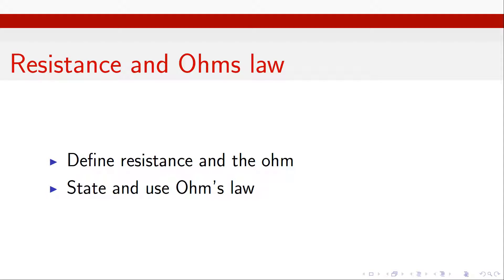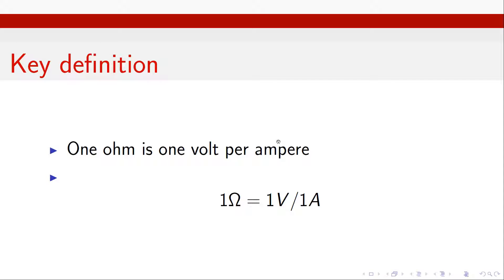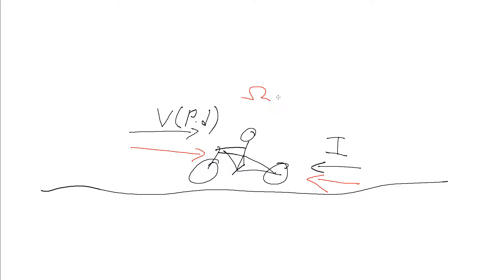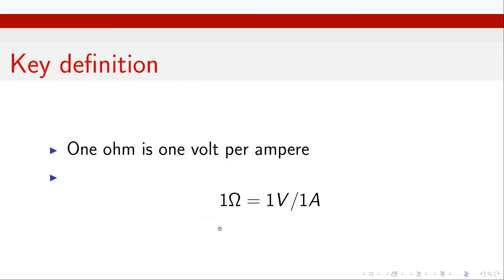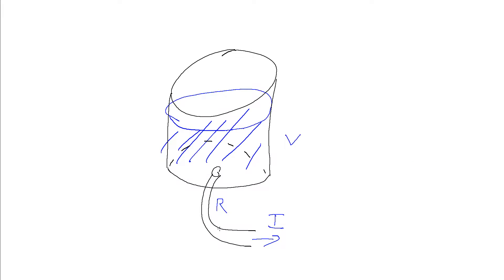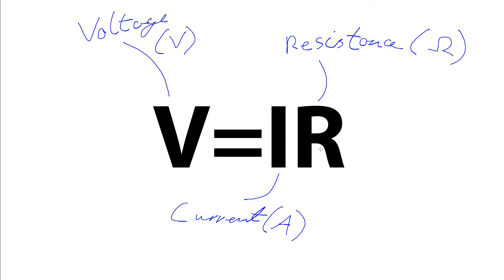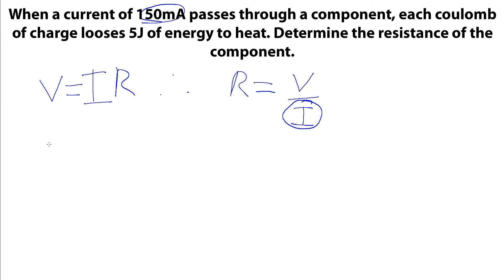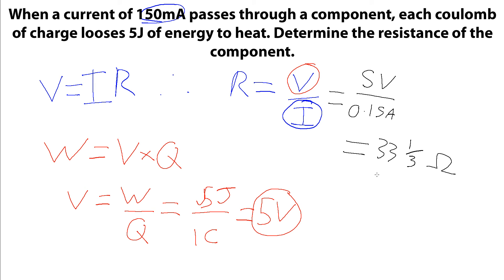Resistance and Ohms Law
Defining resistance the the unit used to measure it, with a pair of analogies to help explain it. Moving on to Ohm's law and a worked example of its use